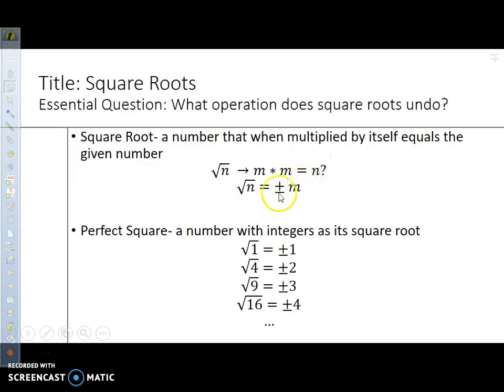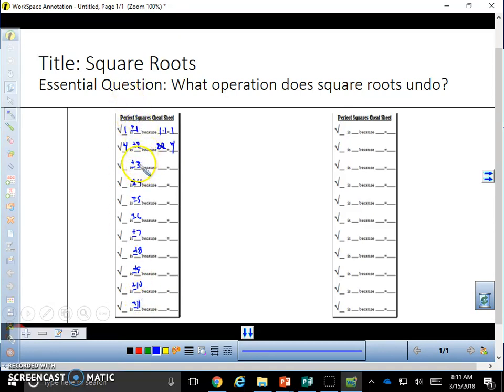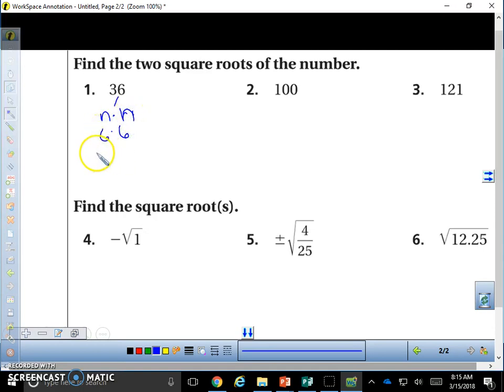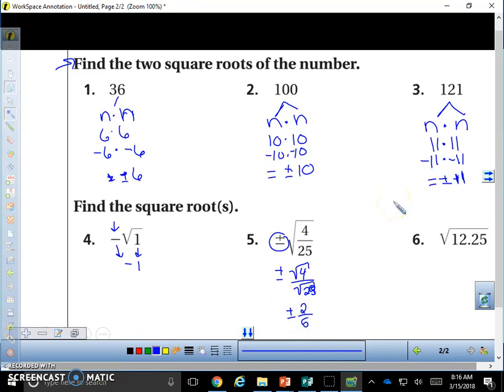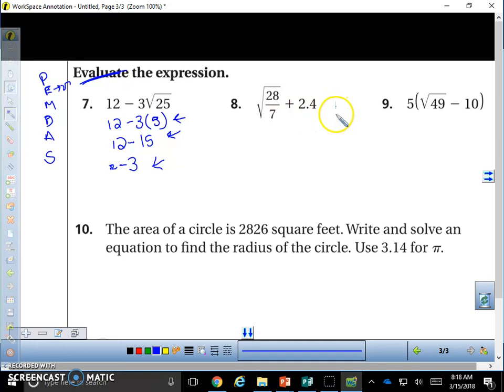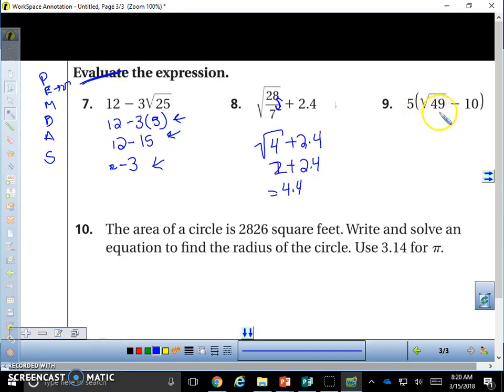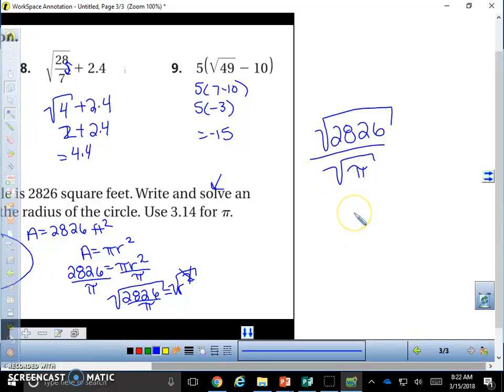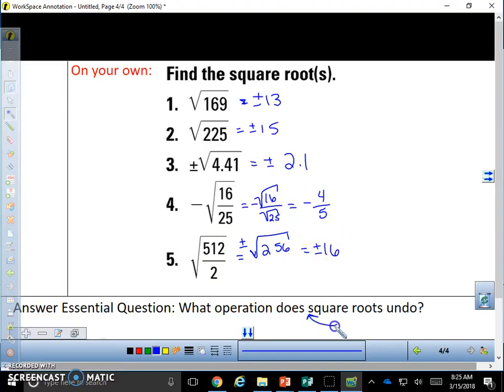Math 8 6.1 lesson- Using Equations to Solve Square Roots